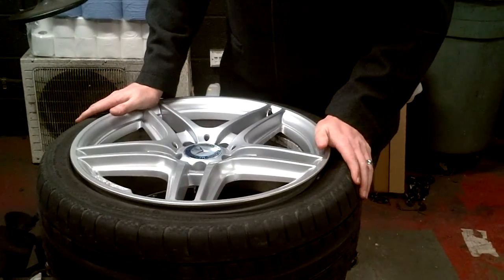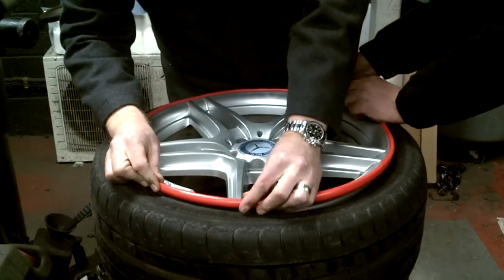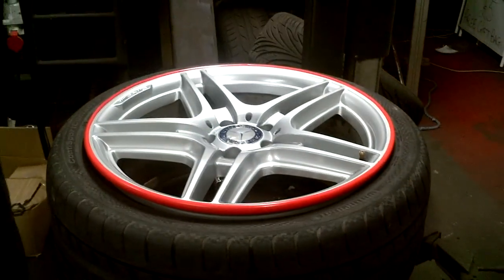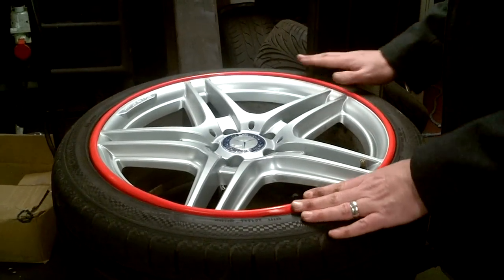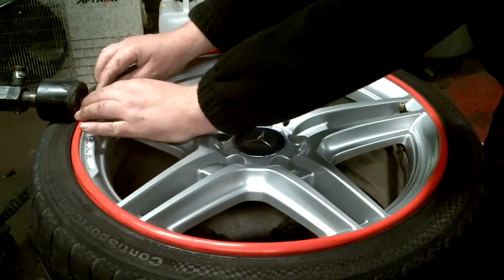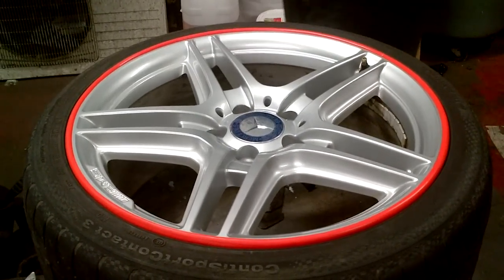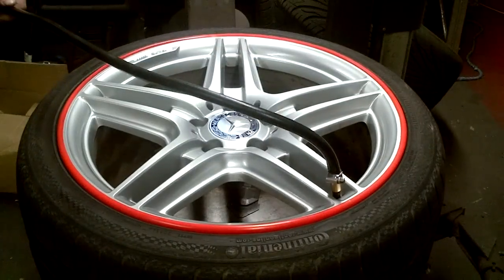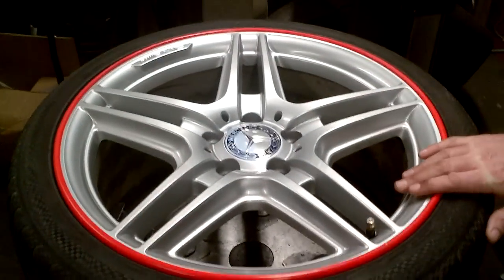Rimbands Fitting Guide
Rimbands fitting video for wheel and tyre dealers.